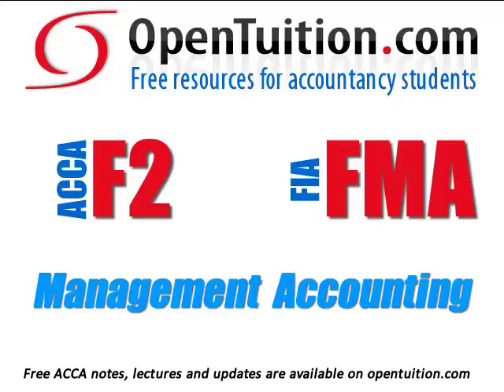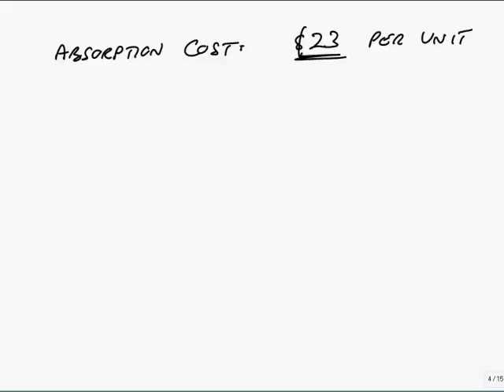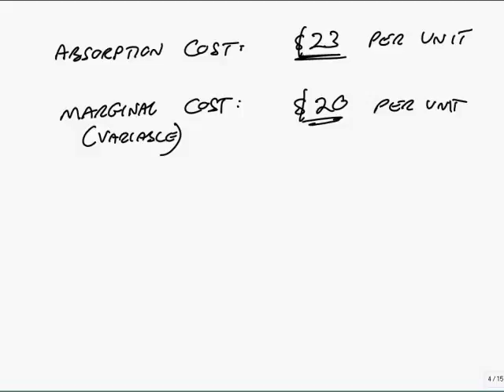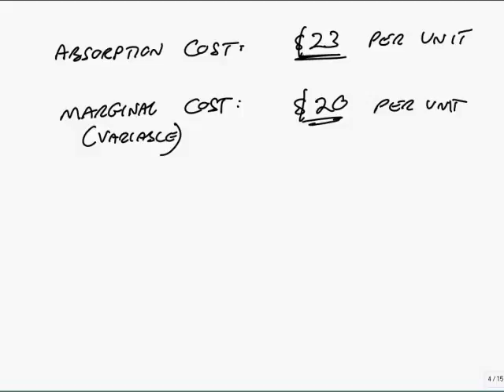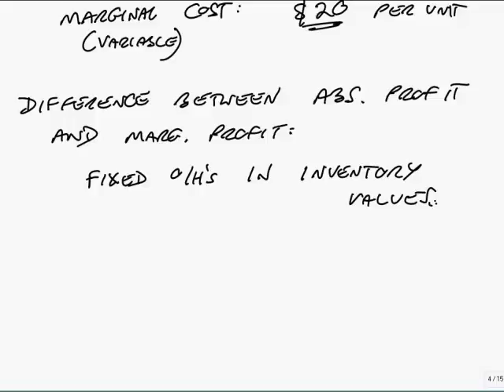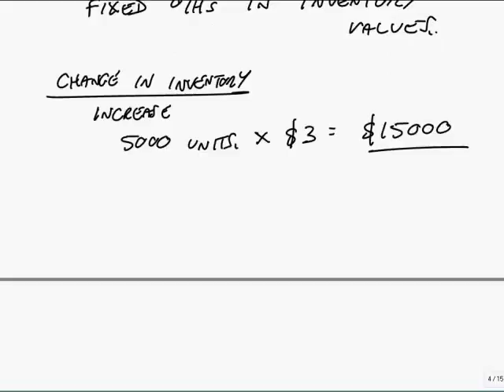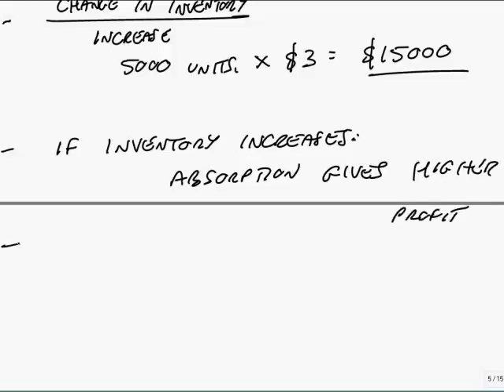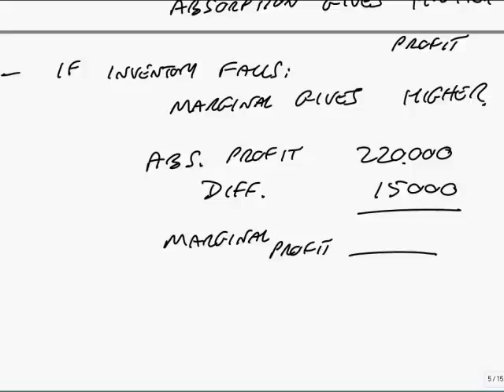ACCA F2 Revision part 3 Marginal and Absorption Costing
Free lectures for the ACCA F2 Management Accounting / FIA FMA